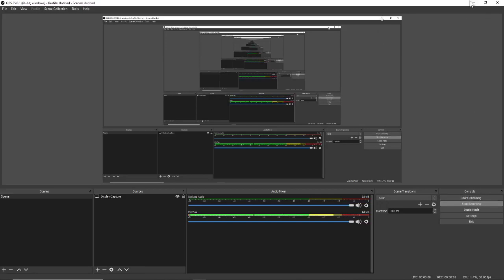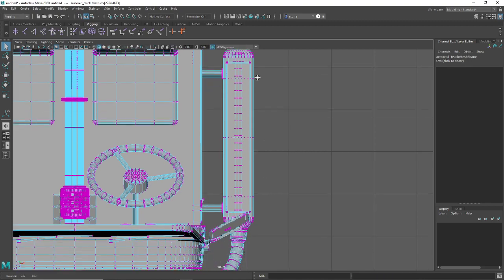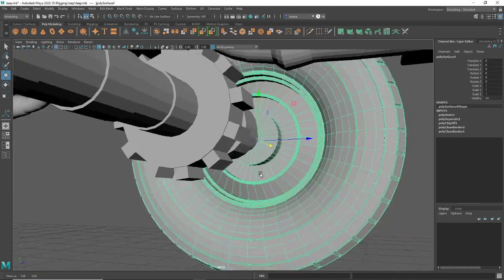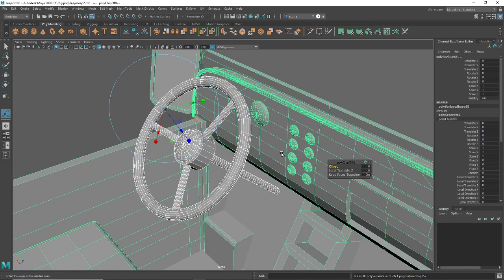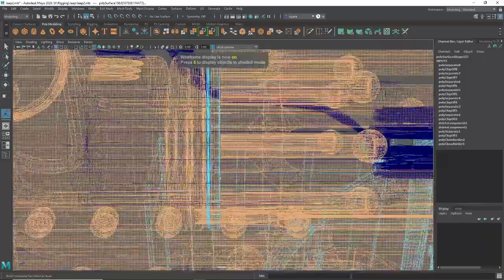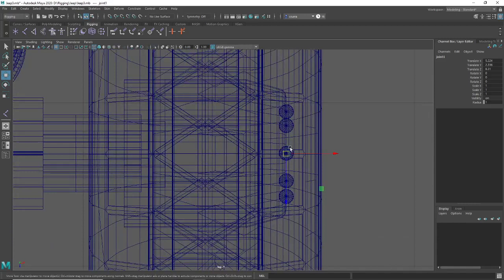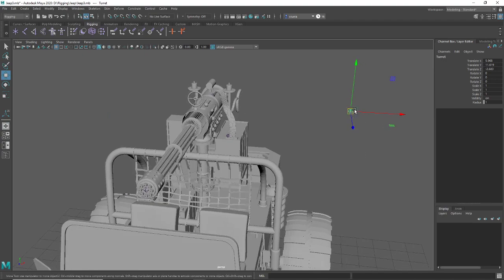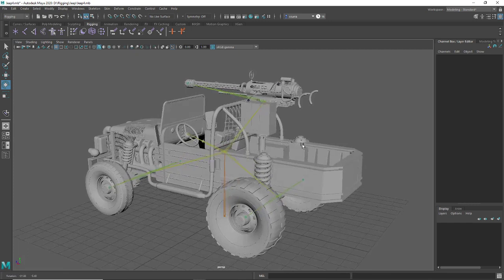Rigging Class - Rigging a Jeep Part 1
In this we rig a jeep in maya.